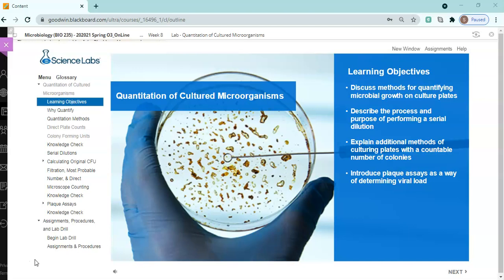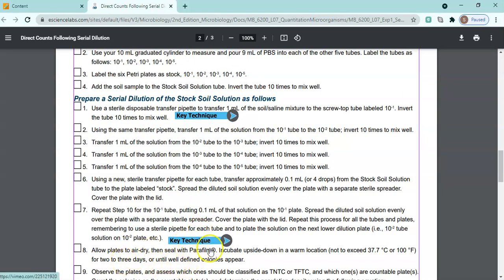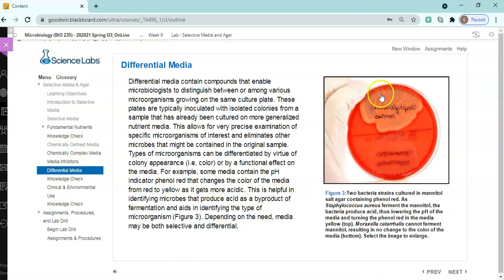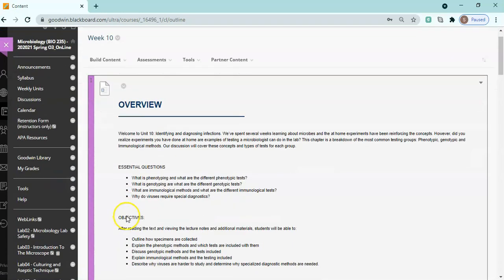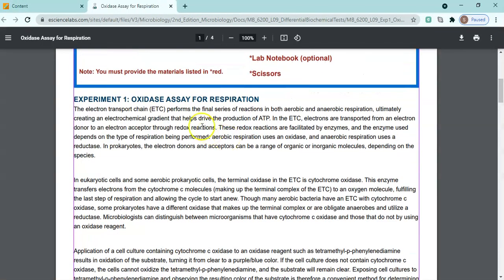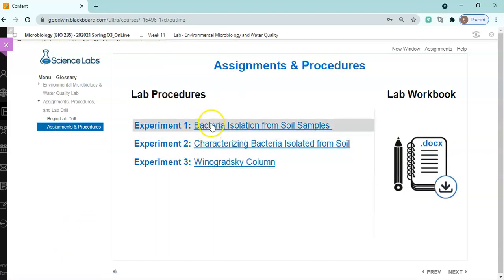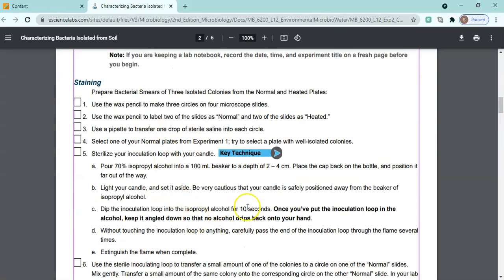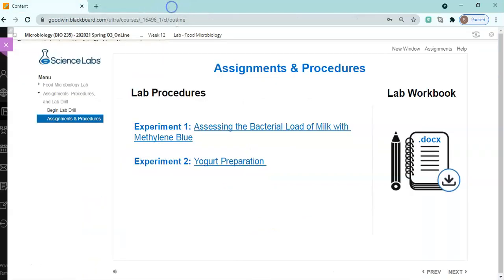BIO 235 Lab Practical II Overview Video